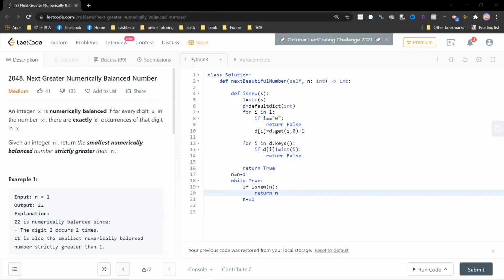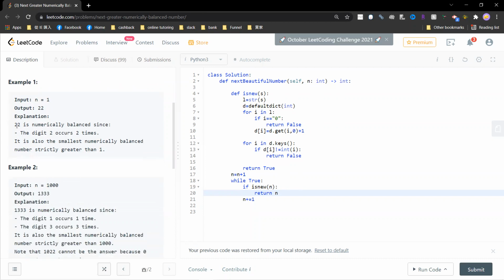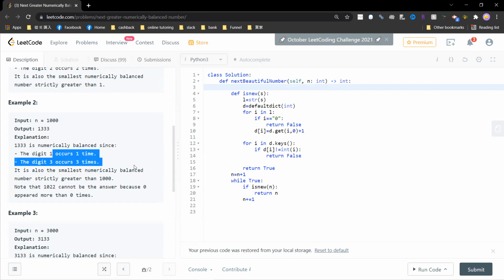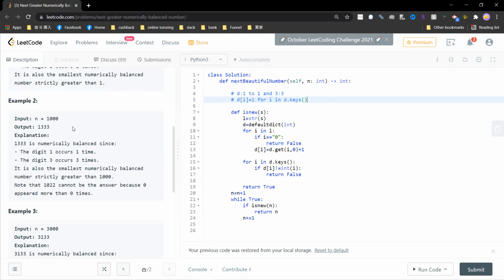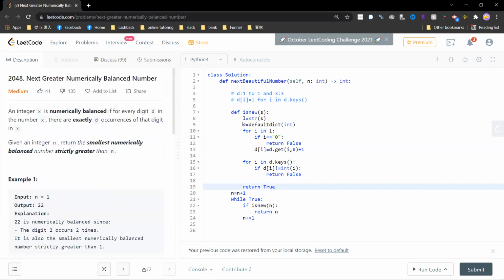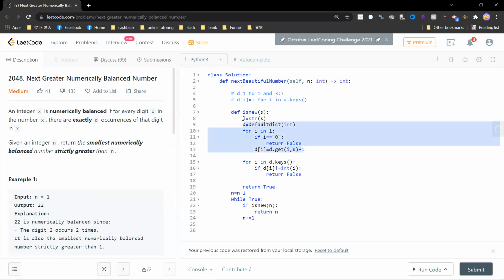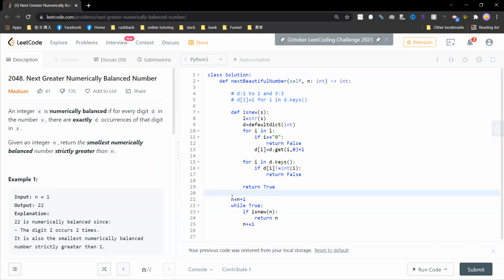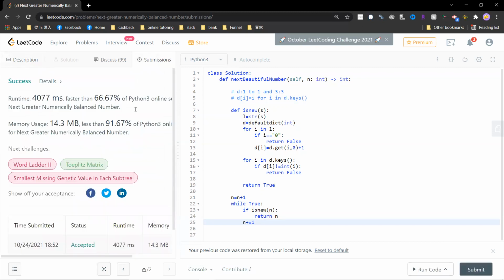2048 Next Greater Numerically Balanced Number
2048  Next Greater Numerically Balanced Number